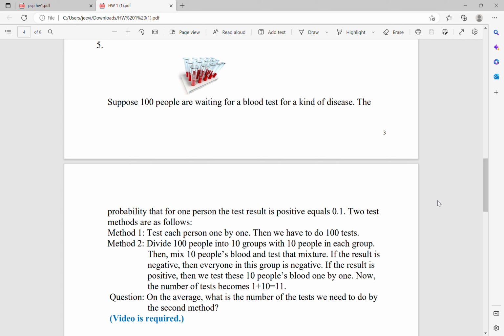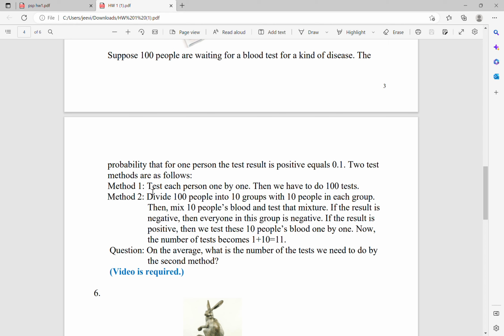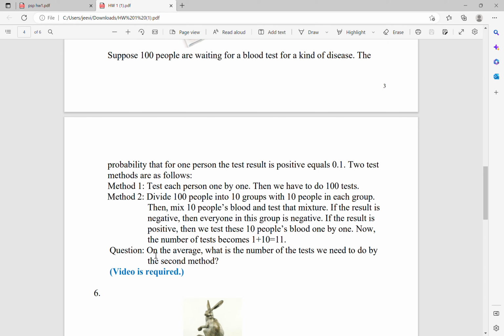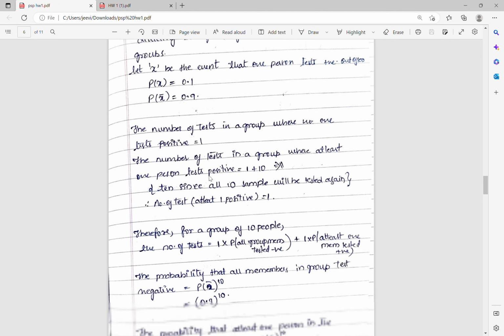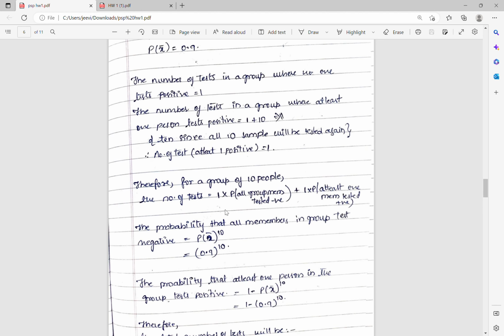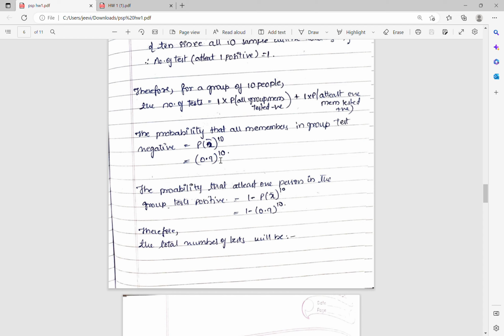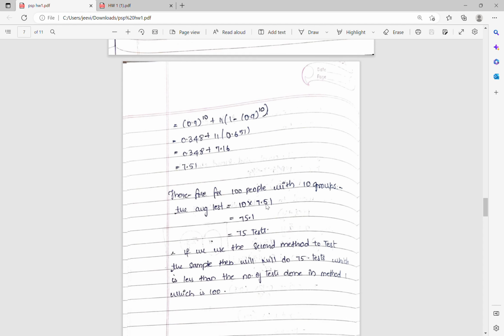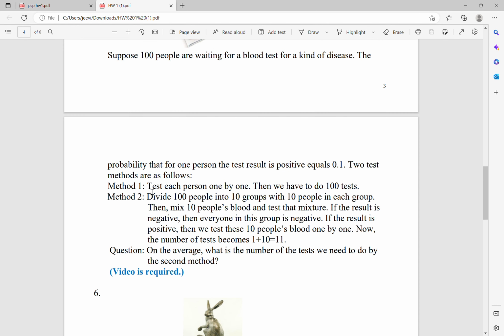psp HW 1 Q5